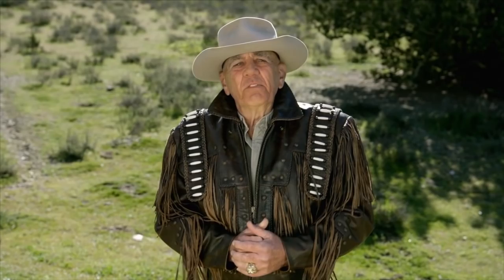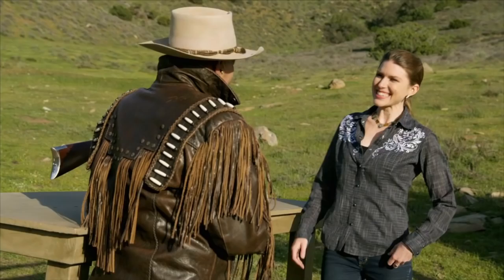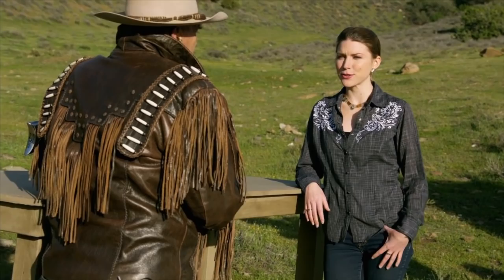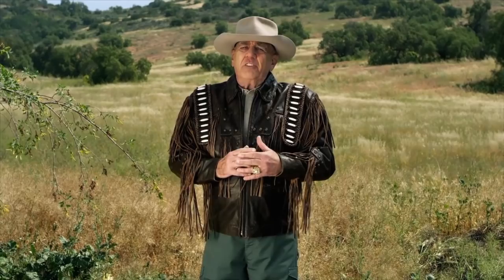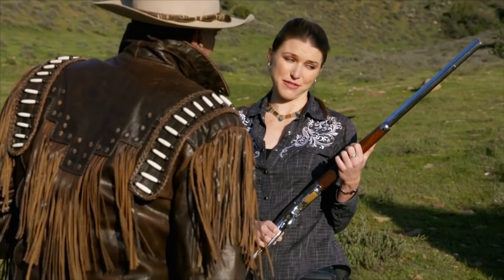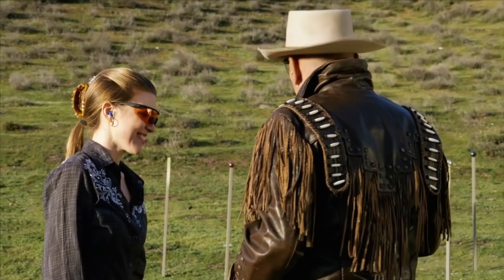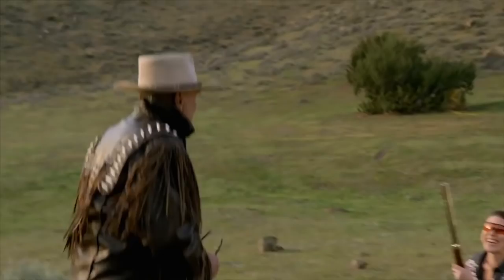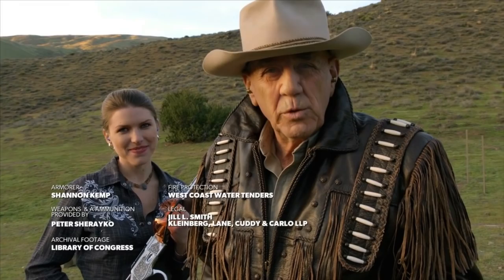TRICK SHOTS With The GUNNY (R Lee Ermy) & Kirsten Joy Weiss | Ep. 1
The Gunny (R. Lee Ermey) and Kirsten Joy Weiss shoot the historic Winchester 1873 lever action rifle, with some crazy trick shooting to boot! 4k footage and Slow motion (high speed cameras) enhance the already unique experience. Enjoy!

 Like what I do? Be an insider & make more of this happen!

[ Gun Pilates ]

Special thanks to "Gunny Time" and The Outdoor Channel